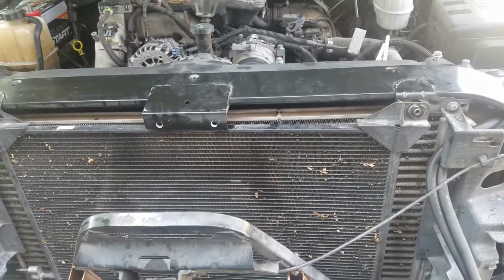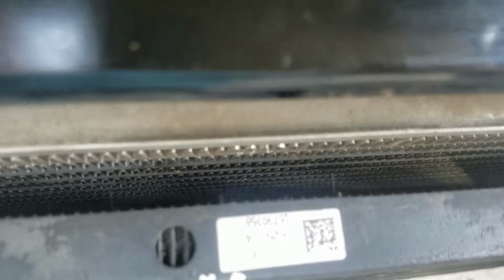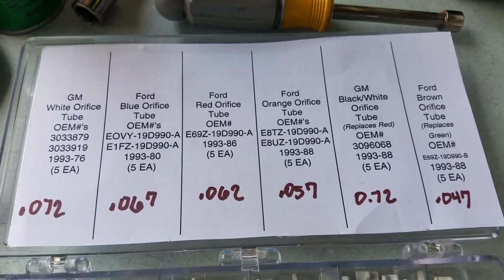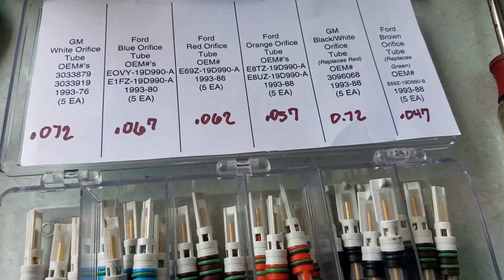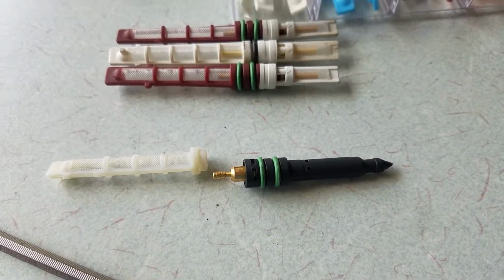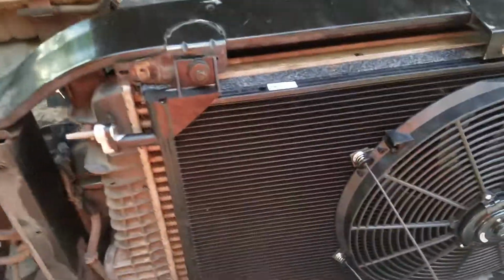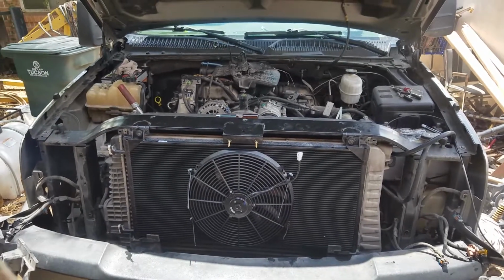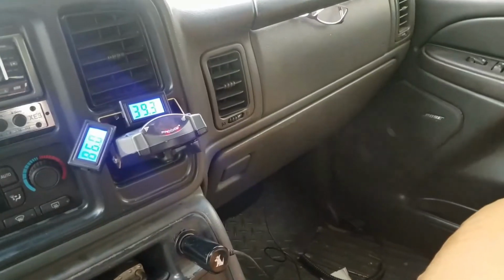Rickety Bones A/C - Tucson Az.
Duramax A/C Hack